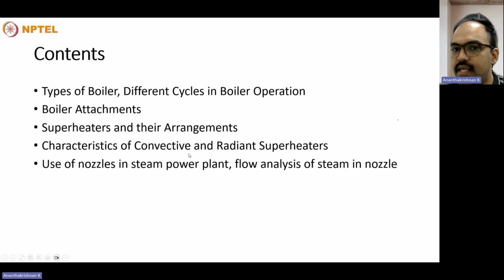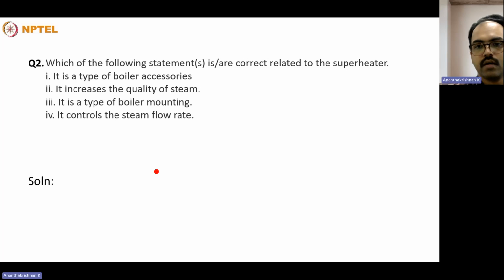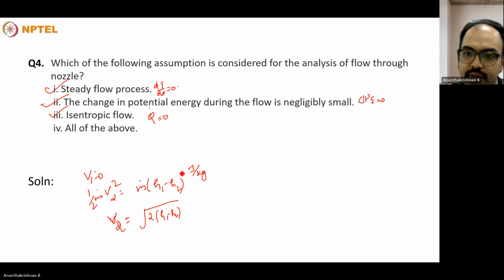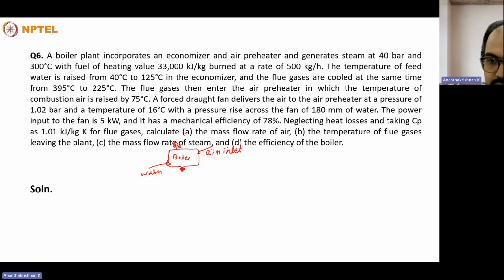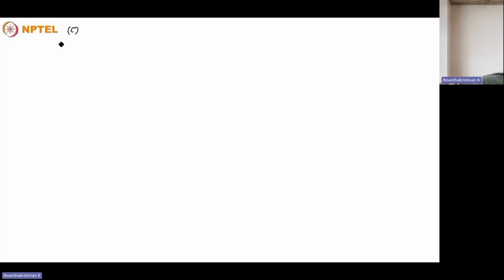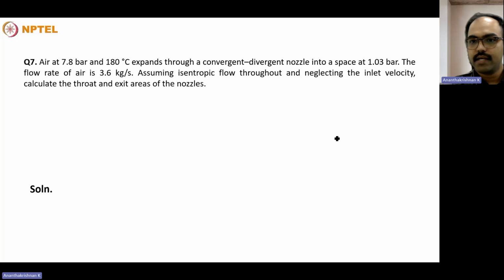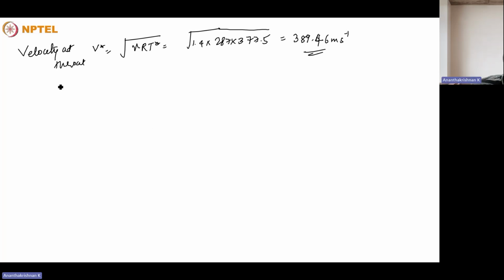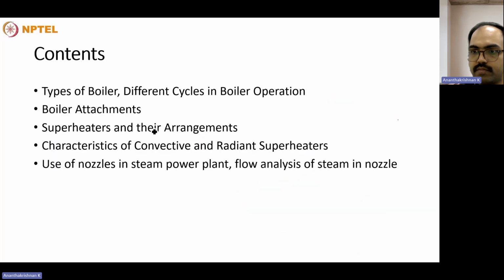NPTEL- Thermal Engineering: Basic and Applied- noc25-me77 - Tutorial 6th week - 07-03-2025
In this session, I discussed a few theoretical and numerical problems based on the lectures of the NPTEL course, Thermal Engineering: Basic and Applied (noc25-me77).  This session is on the types of boilers, attachments, superheaters, and nozzles.